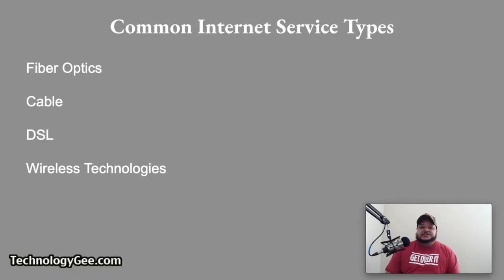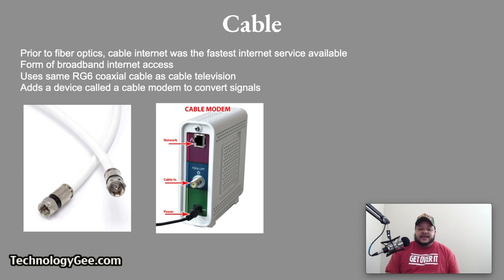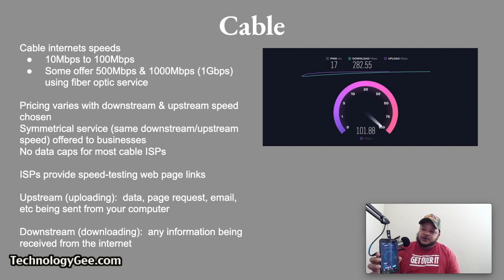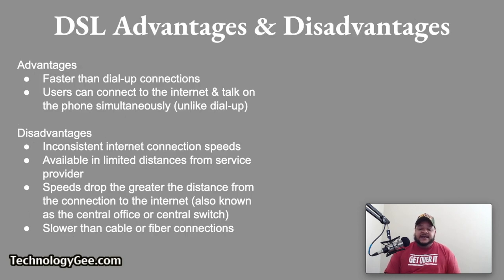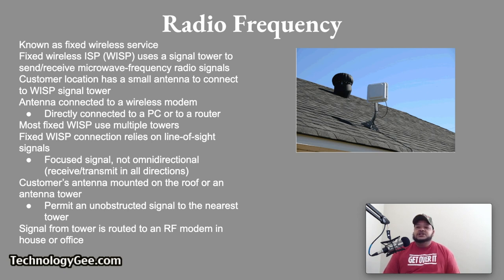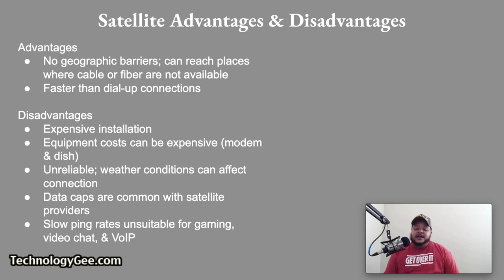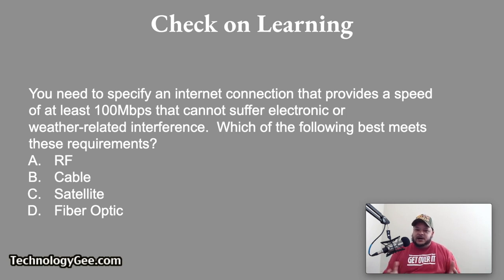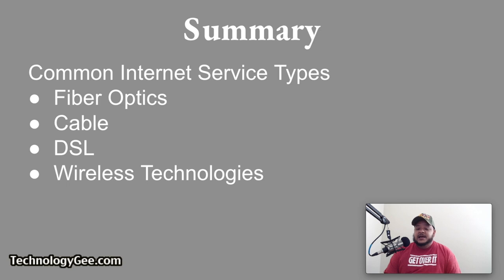Internet Service Types | CompTIA IT Fundamentals FC0-U61 | 2.4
In this video you will learn about common internet service types such as fiber optics, cable, DSL, & wireless technologies.